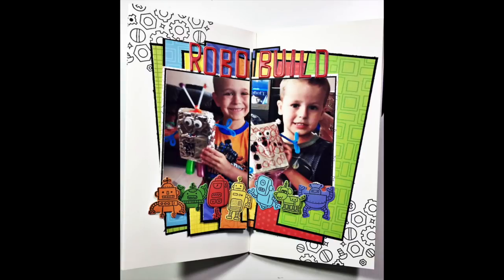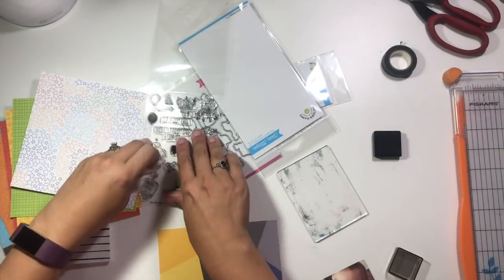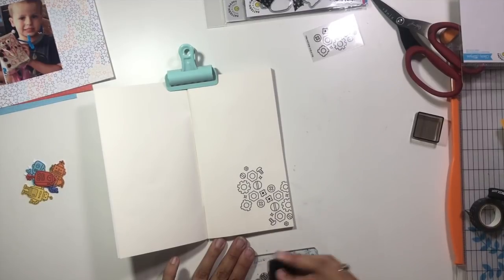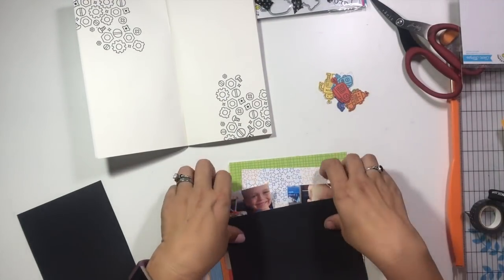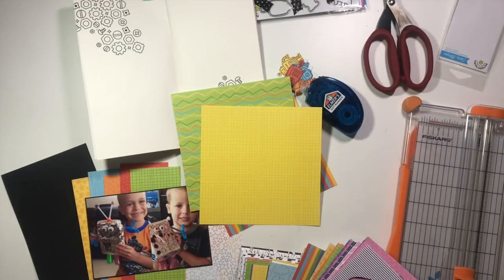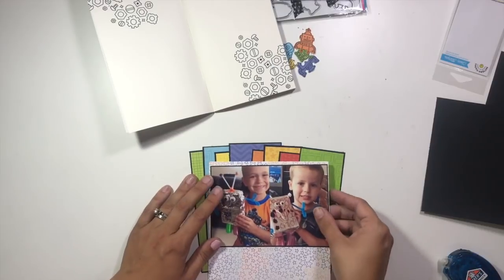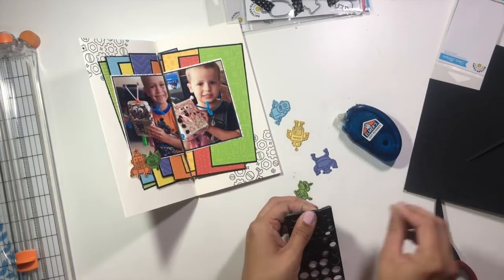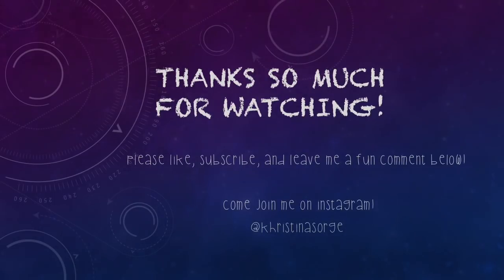Process Video: Robo Build (Pattern Happy DT)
Join me as I create with the super fun Best Bots stamps and dies as well as the Nuts and Bolts stamp set and fun patterned paper from Pattern Happy. Use the links below to pick up these fun goodies: